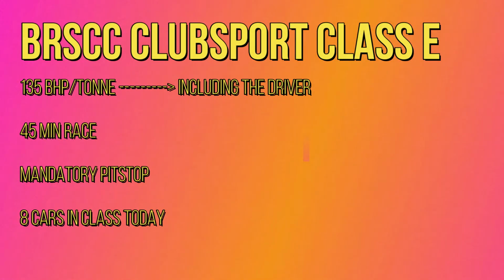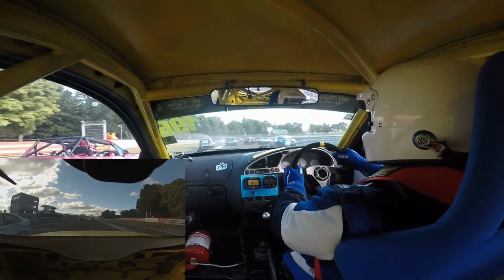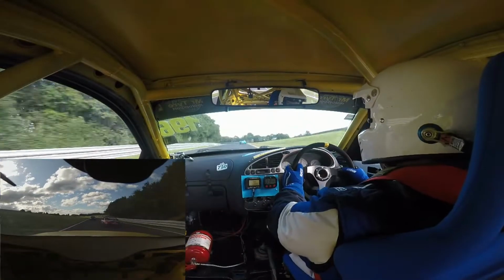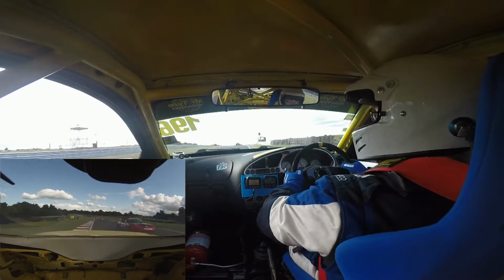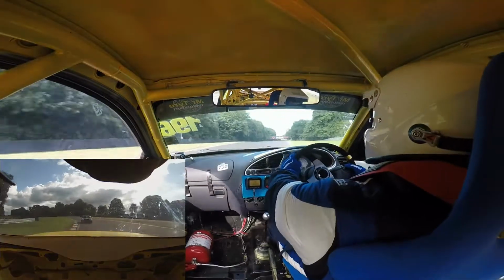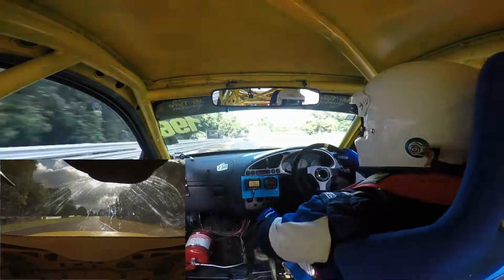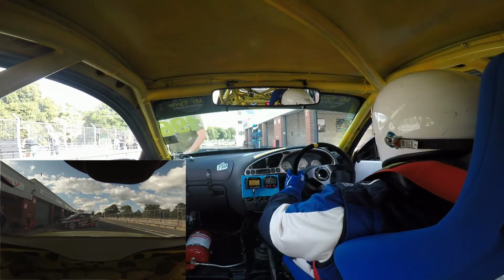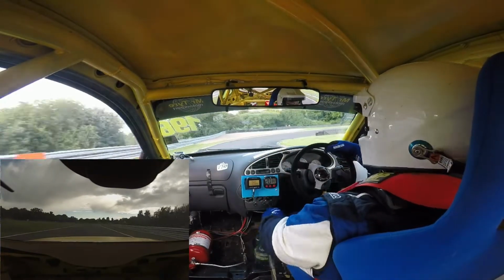Team Guroba - BRSCC Clubsport (Class E) - Oulton Park 2022 - Jon Glover - Ford Puma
Hi Everyone - Here is our race review of the Clubsport race back in June at Oulton Park in Cheshire.  We were running in Class E along with 7 other competitors.
This video has a commentary I hope you enjoy, I try to make my videos a little different to the normal forward facing Go Pro for 45 mins.
WE LOVE TO ENGAGE! If you see yourself in the video let me know, I`d love to say hello the next time we share a paddock.
Thanks to @dannyDC2 for the shout in his last video - really appreciate that cheers.  We`ve another angle of your 1st lap incident as well as you lapping me some laps later on!
Next out at Oulton on Bank Holiday Monday at the end of August , racing that day in the Puma Cup with the CSCC - Come say hello!

Cheers

Jon.